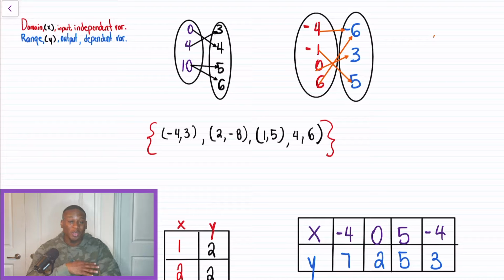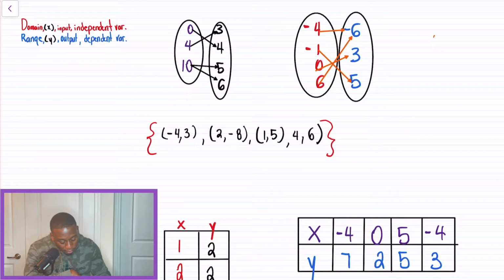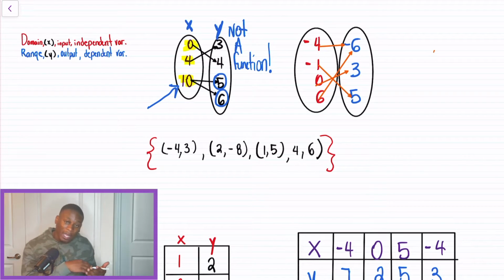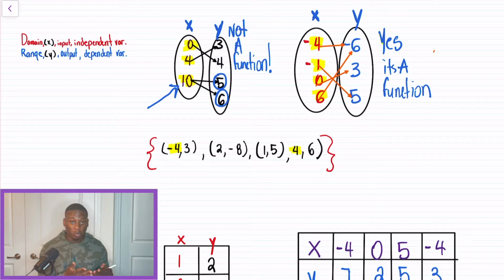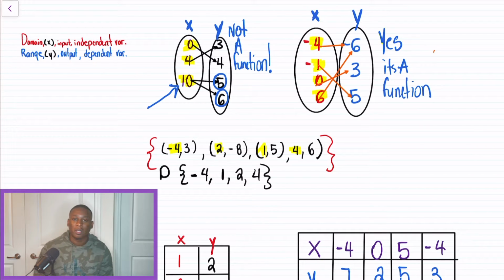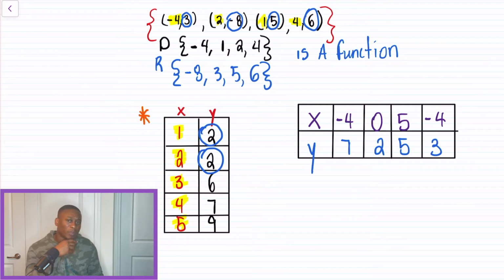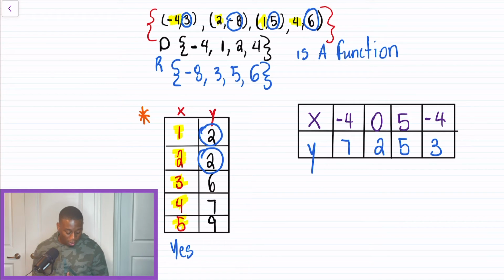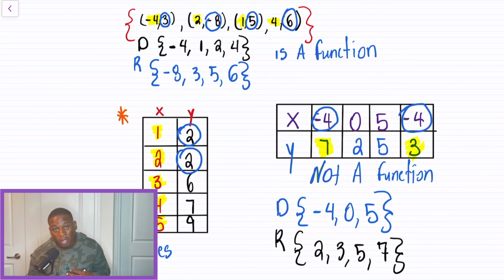What is a Function? Functions, Domain, and Range (Easy Explanation)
This video will is an introduction on how to identify functions, and the domain and range of the function. Watch the video above for a simple break down on this topic review.